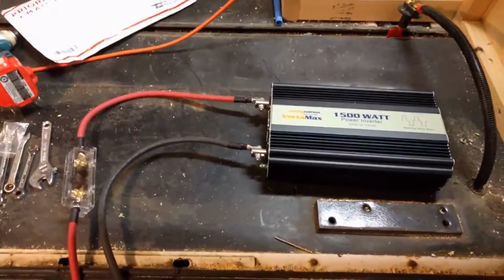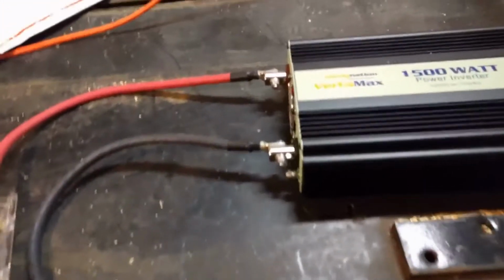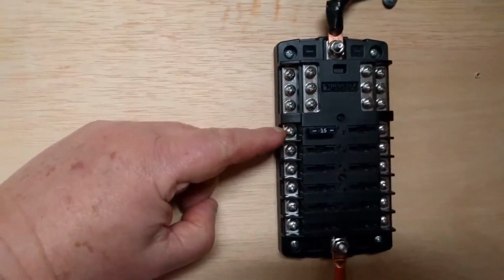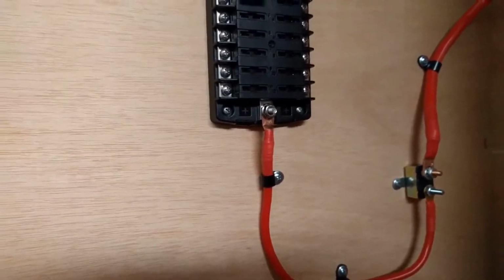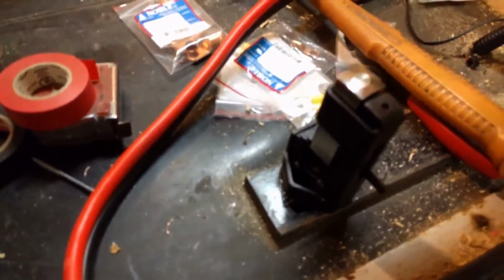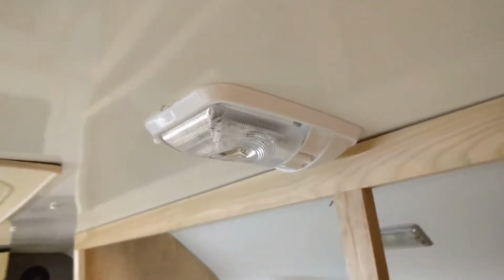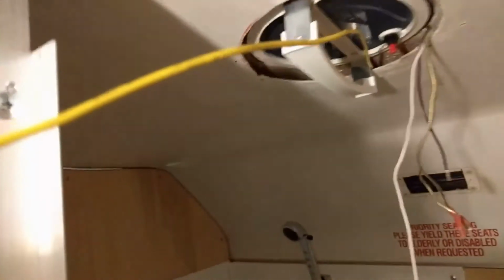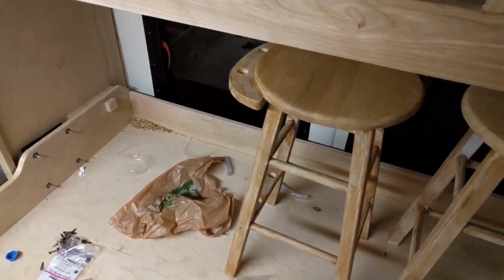Shuttle bus rv conversion (Part 29) Wiring the inverter and switch panel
Beginning the wiring,switch panel, lug crimper, fuses, inverter and remote switch, interior lights and plans for another fan.